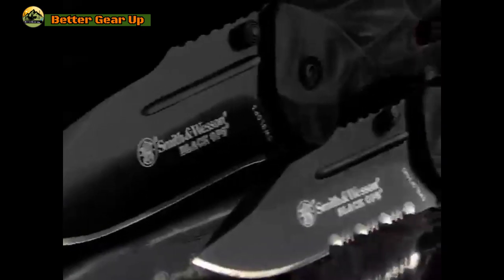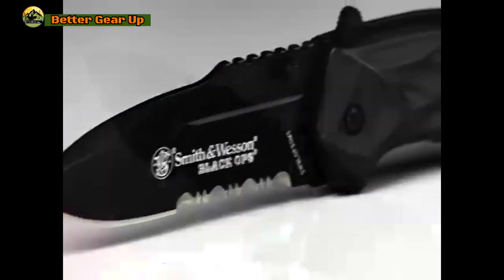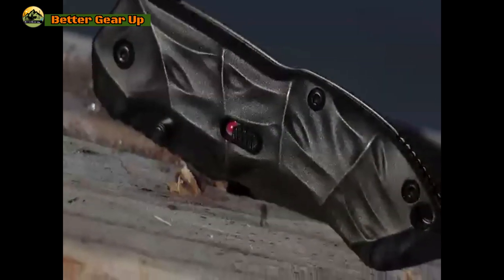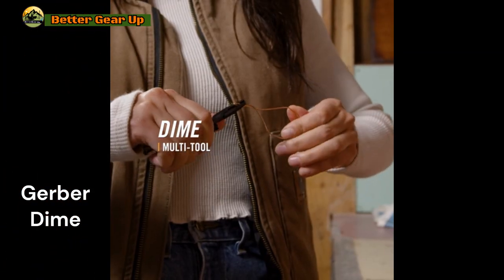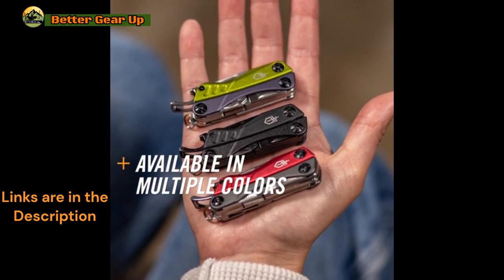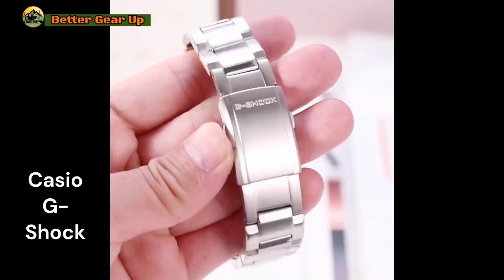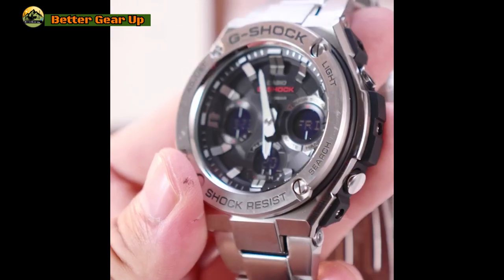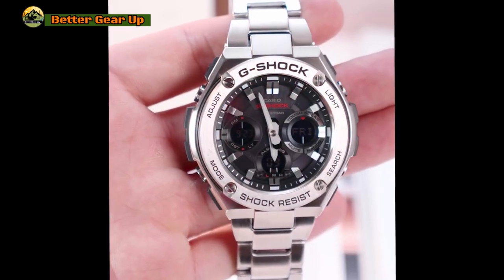EDC Gear Every Man Should Carry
In this video EDC gear every man should carry we will show you some of the most popular EDC gear online. Links are down below. Let's dive in to EDC gear every man should carry.

Smith & Wesson Black Ops Mini
Gerber Dime
Gerber Armbar
Sog Power Pint